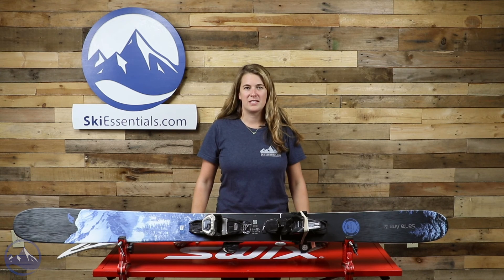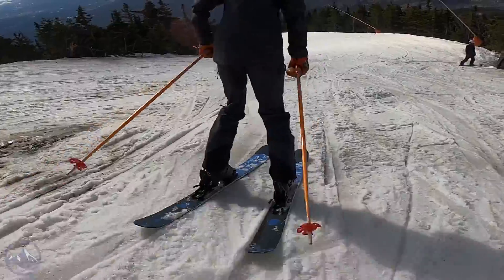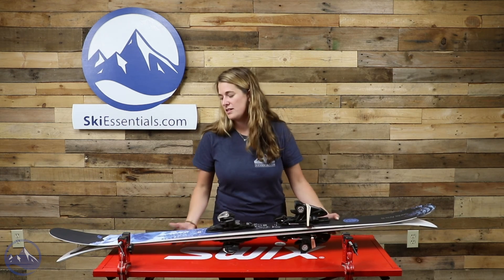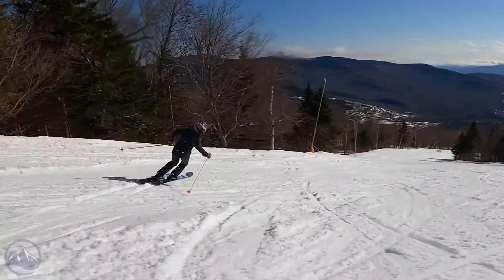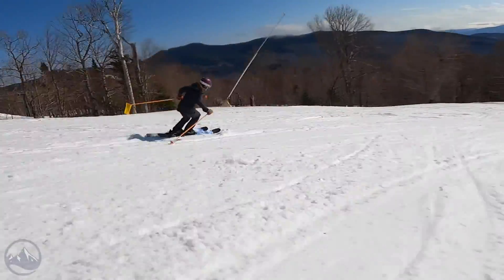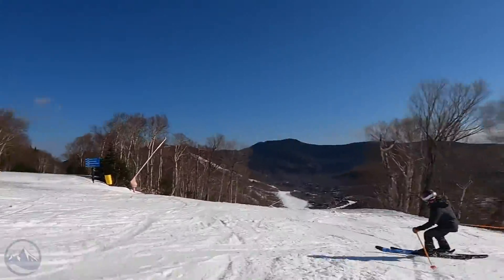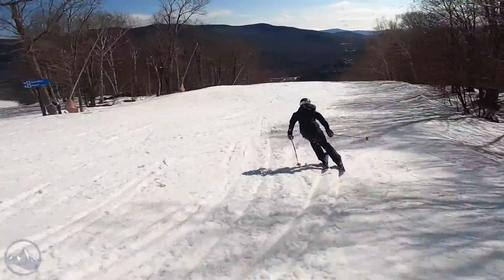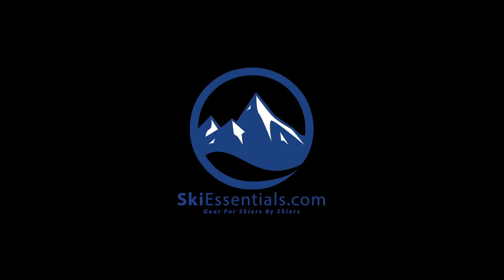2022 Nordica Santa Ana 110 Free - SkiEssentials.com Ski Test